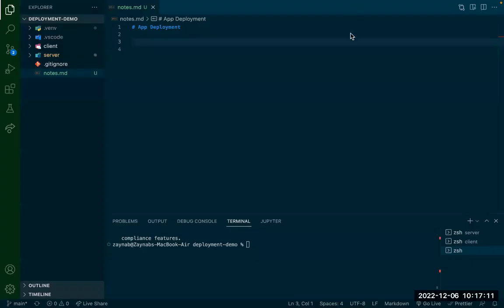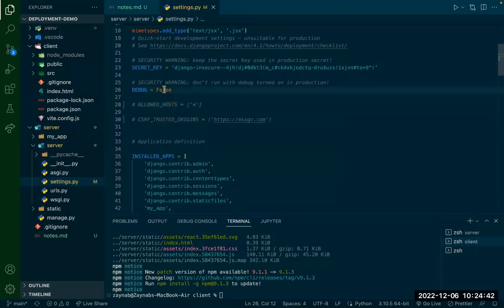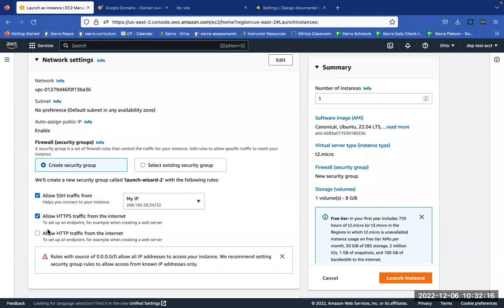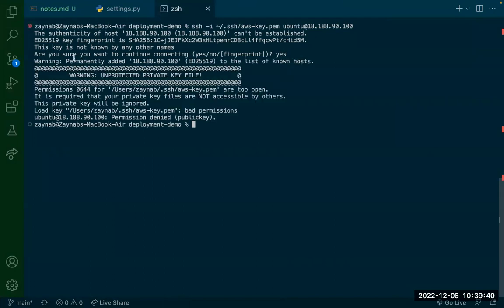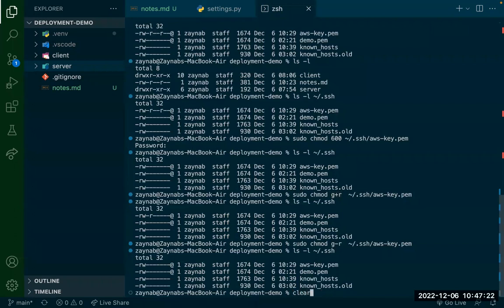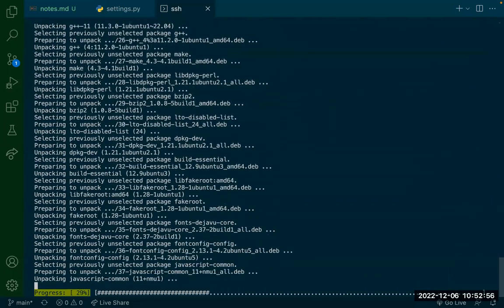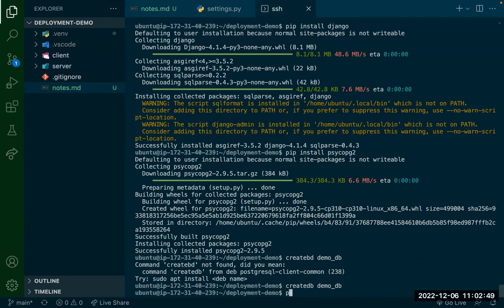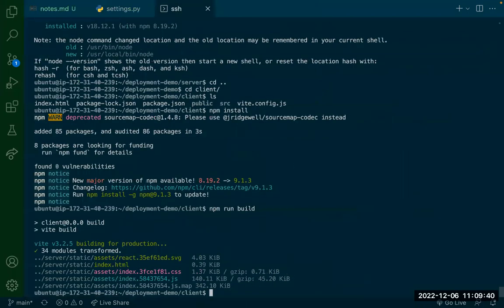W10D2: Deployments (1 of 2)